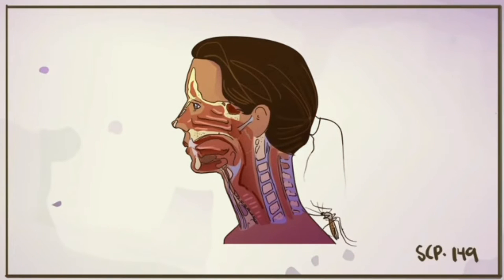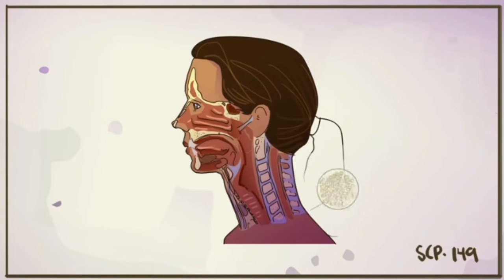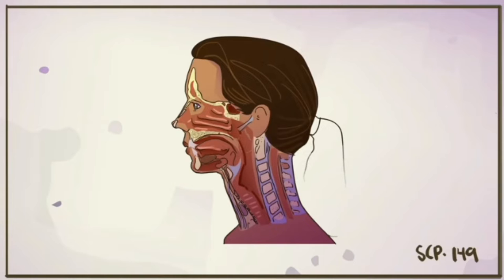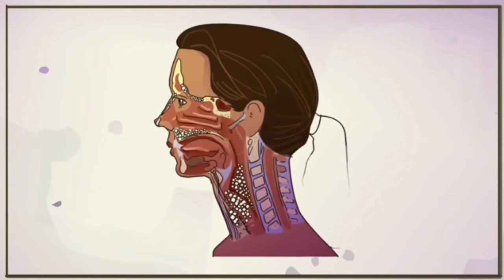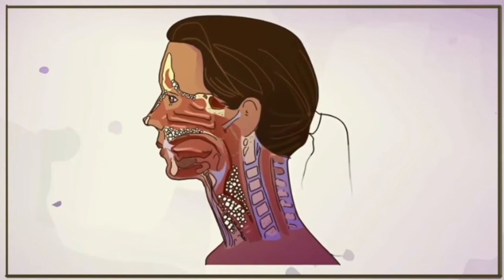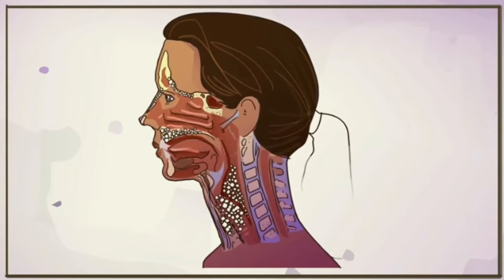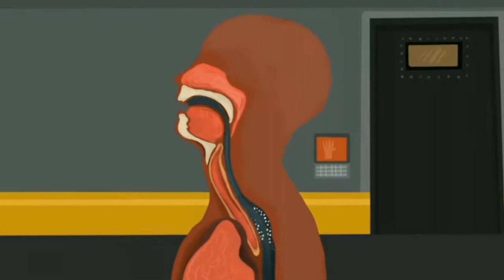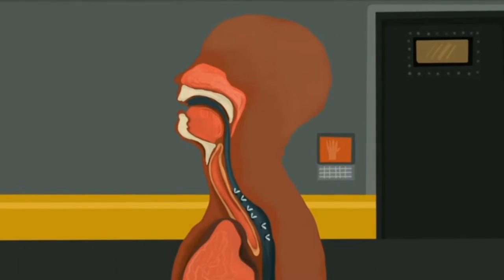SCP mosquito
SCP-149 is a mosquito species that carries a retrovirus strain (hence referred to as SCP-149-A) that causes regenerated human cells to change into fertilised mosquito eggs. When SCP-149 feeds, SCP-149-A is injected straight into the bloodstream. The SCP-149-A swiftly warps the DNA in the nuclei of the cells. The initial generation of cells grown from these altered instructions resemble cysts and are concentrated in the esophageal and sinus linings. These 'cysts,' however, are shown to be filled with SCP-149's larvae upon dissection, with the cysts acting as a protective coating against external stimuli. SCP-149 appears to mature in a matter of hours, and by the time the subject feels any affects, the first generation of SCP-149 has already developed inside the person's body. SCP-149 is typically expelled through the mouth and nostrils, with the Sphenoid sinuses being used on rare occasions.escape via the sockets of the eyes Infection with SCP-149 is lethal, with a 50 percent probability of infection after just one bite.
Facts information trending
Education learning videos learning topics.
Trending. #1
have been obtained for images/footage in the education video from the following.